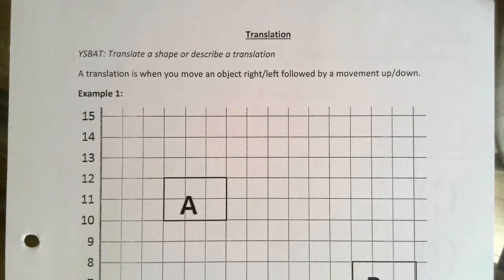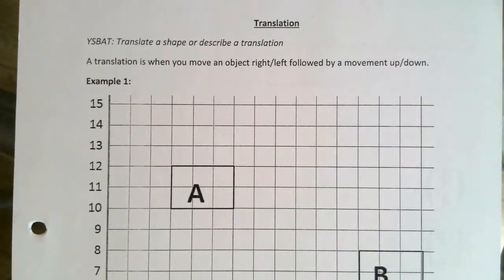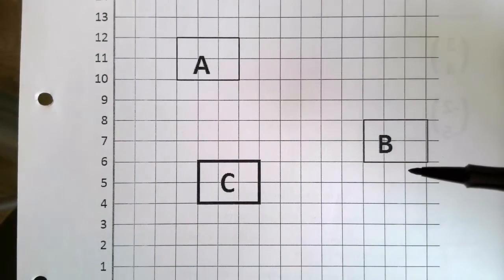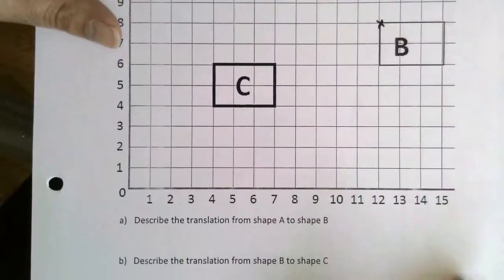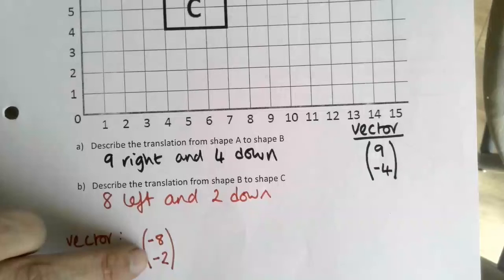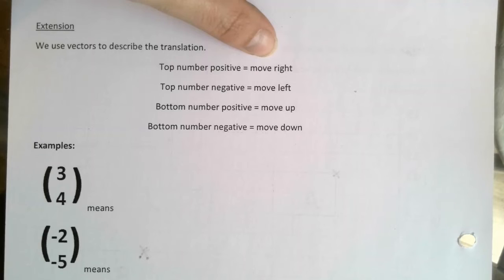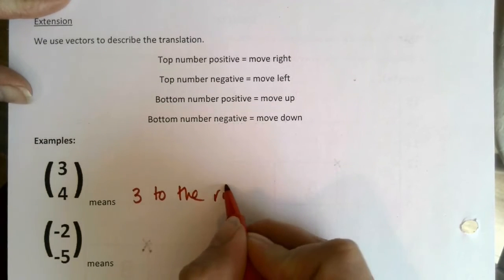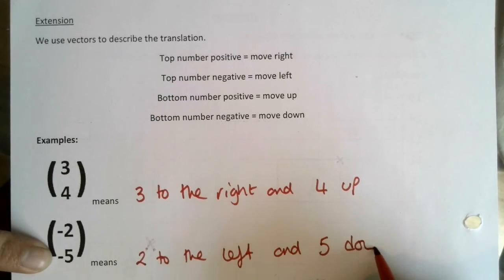9P translations Pg 87 88